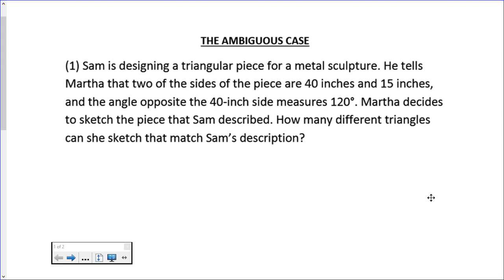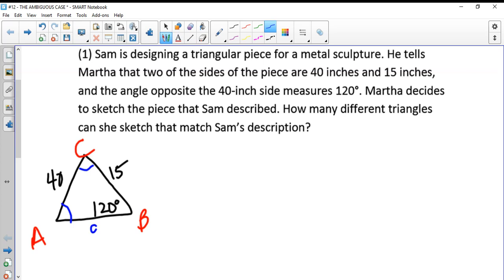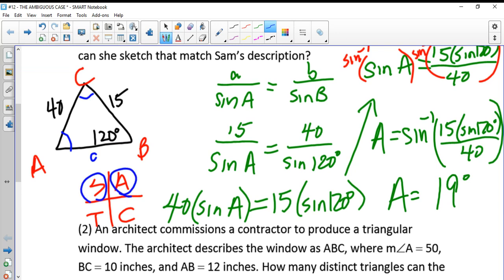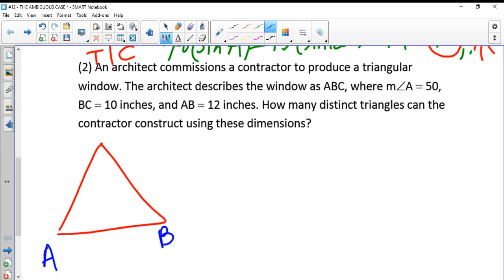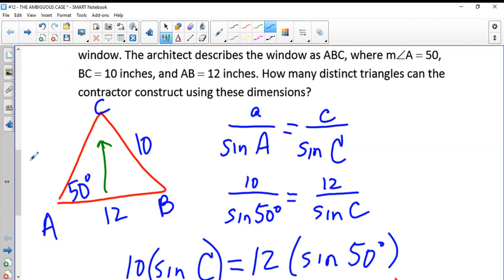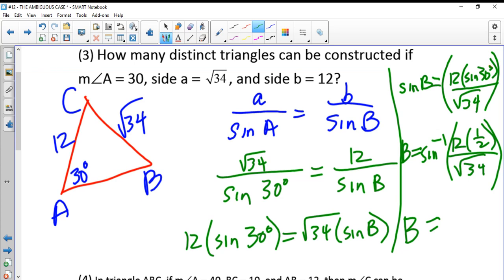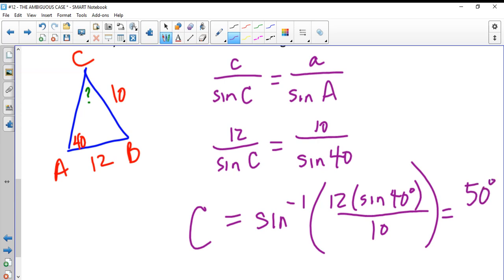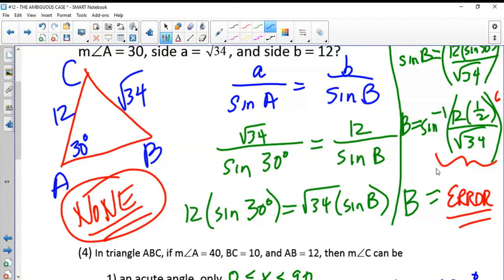PRECALCULUS - THE AMBIGUOUS CASE - TRIGONOMETRY